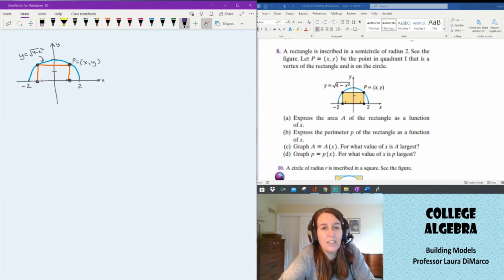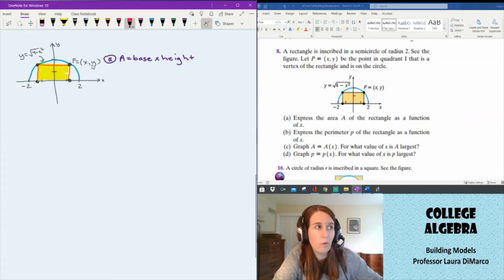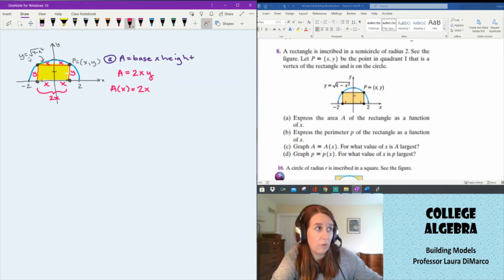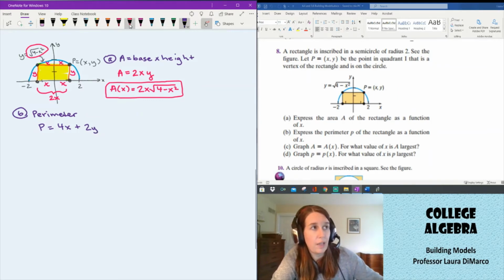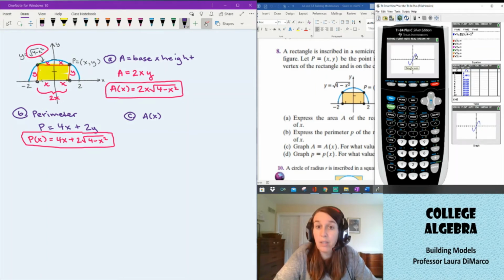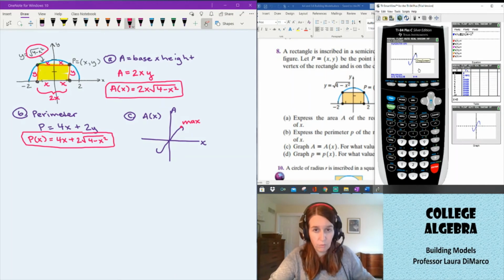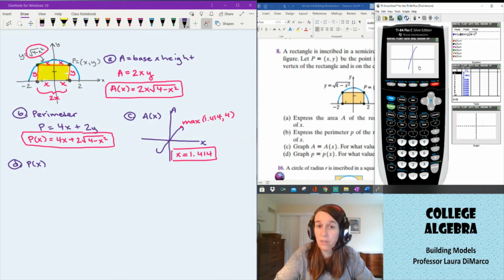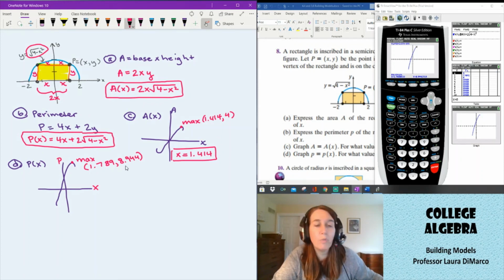Building Models 2